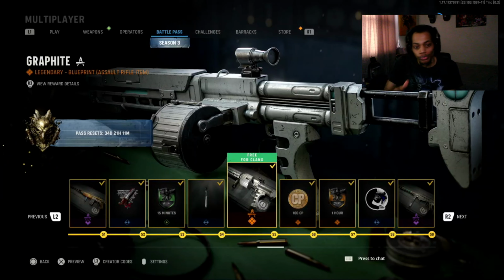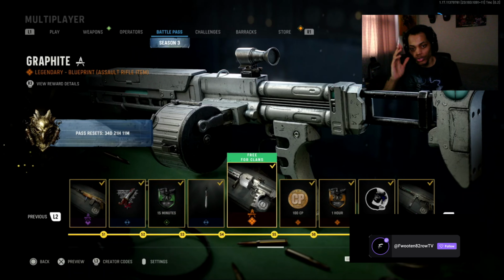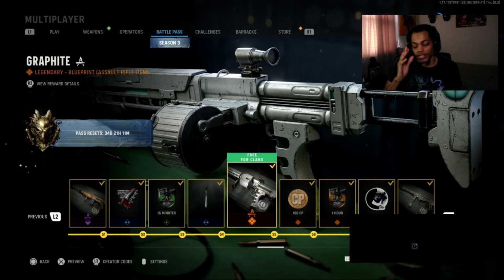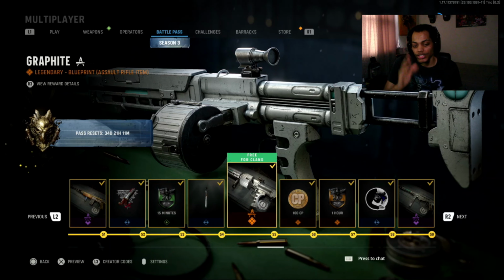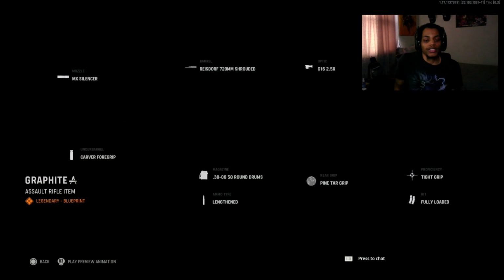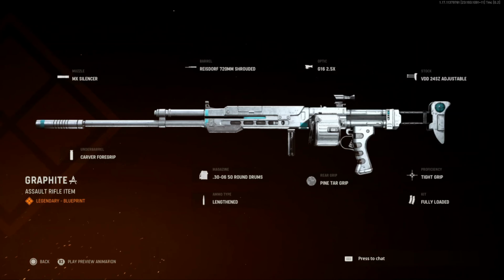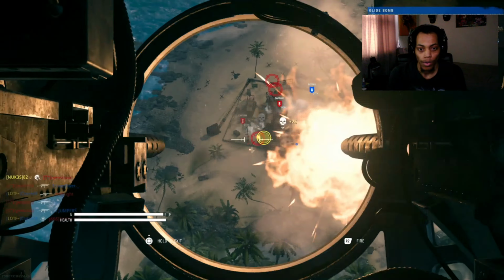the NEW KG-M40 *GRAFITO Blueprint* is BROKEN Season 3 😱 Best KG-M40 Class Setup! - COD Vanguard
150 LIKES?!

Find your blueprint weapon to help to find it easily here!👇👇👇

HOW to Find your Blueprint or Blueprint Bundle Weapons EASY & (any Call of Duty game )👌